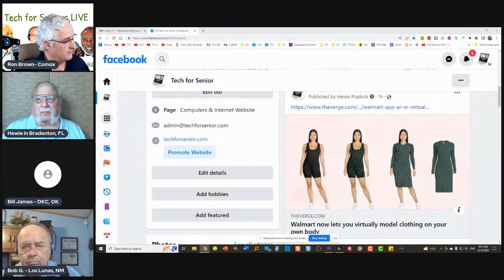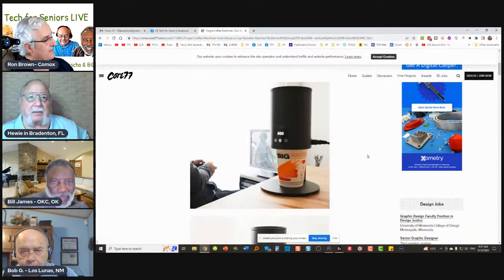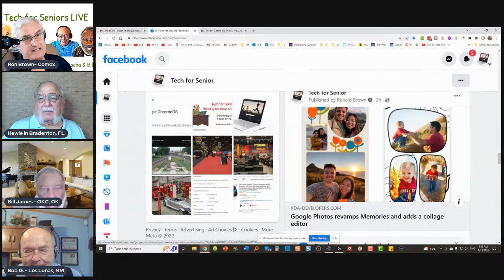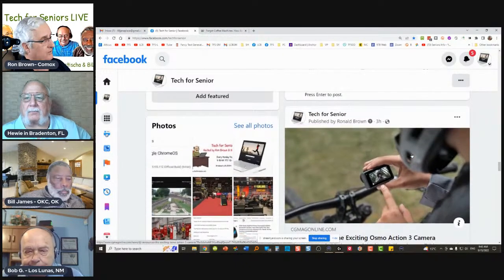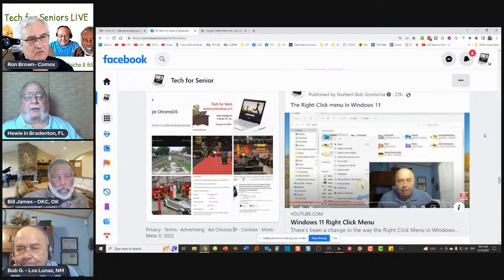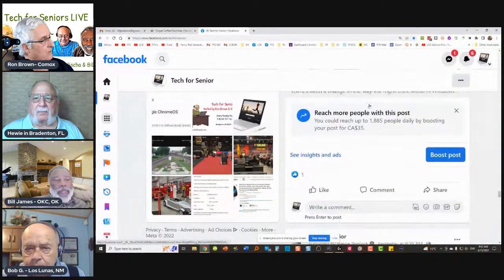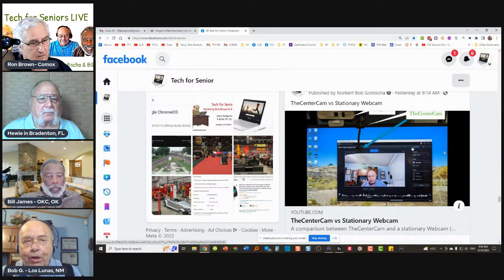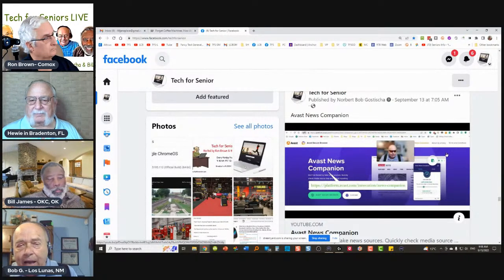Tech for Senior - Live 9.15.2022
Health applications for Smart watches.  Are you considering the new Fitbit Sense 2?  This and all the weeks news this Thursday on TFS-Live.   Bill James will join the gang with coffee in hand so come and have a great Tech News Hour.